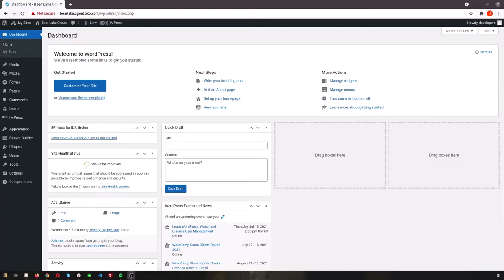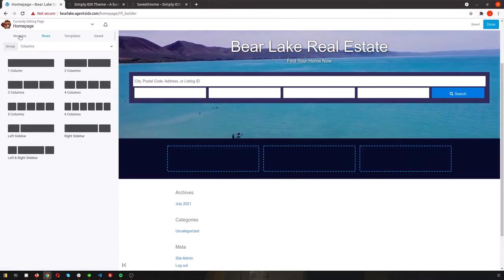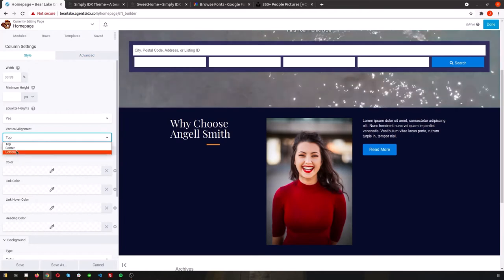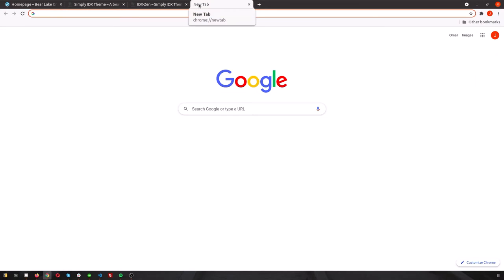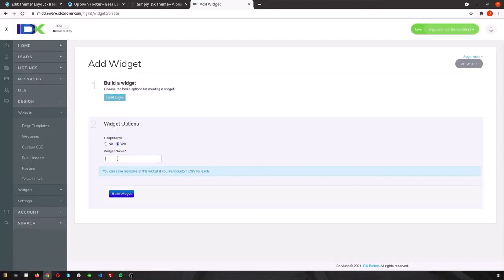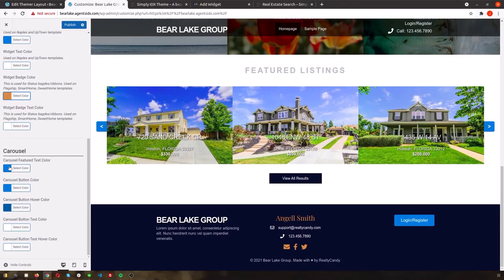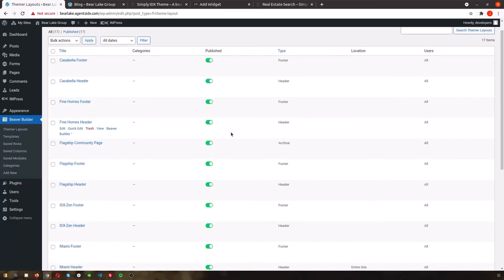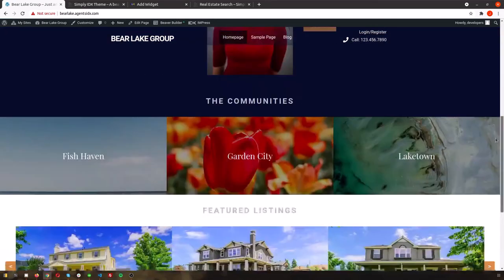Simply IDX 3.0 Setup WordPress Theme from Start to Finish